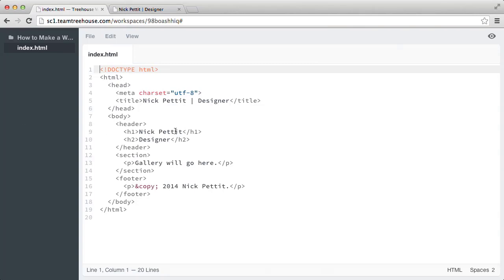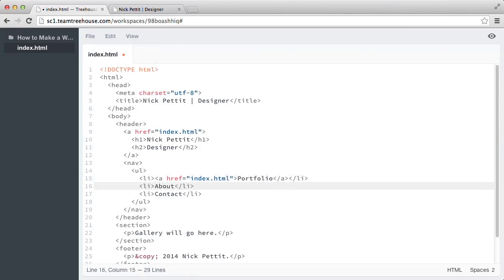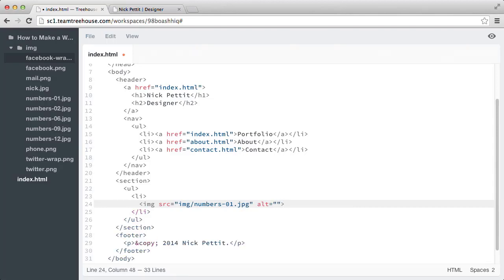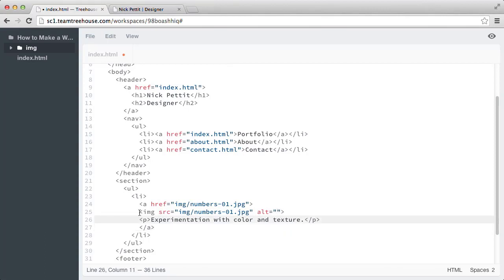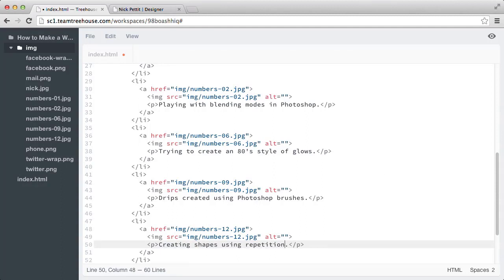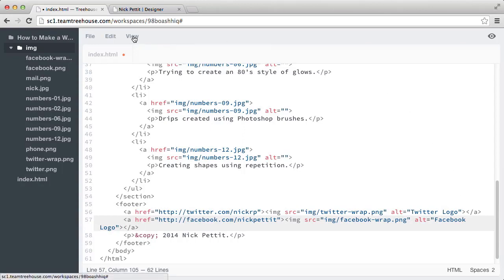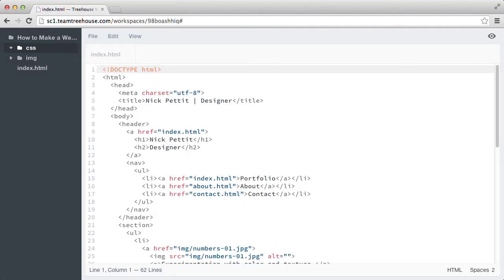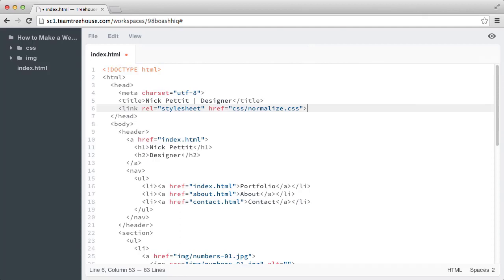Creating Html Content with including External Stylesheet By Steel Brain . PB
This video is from Team TreeHouse